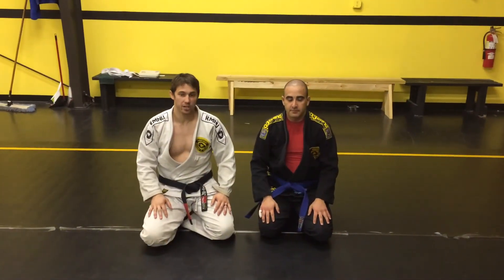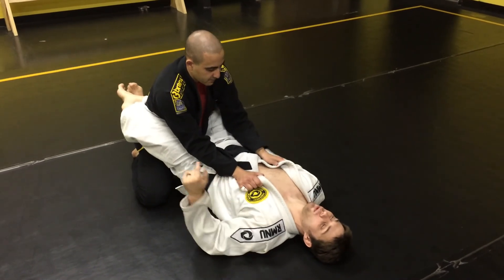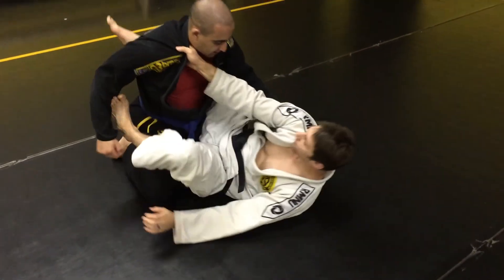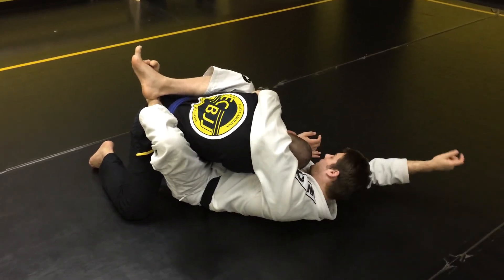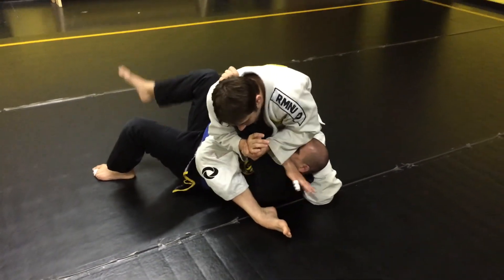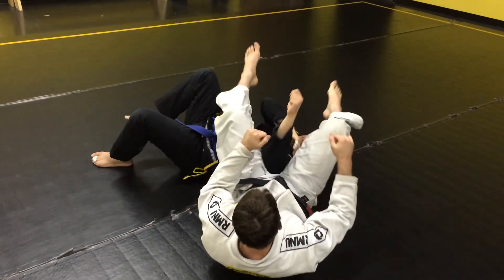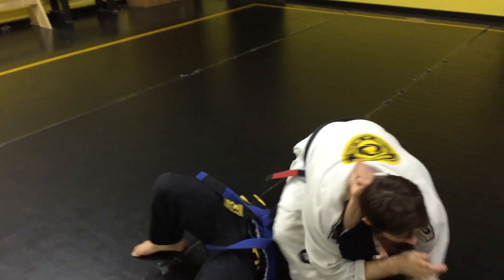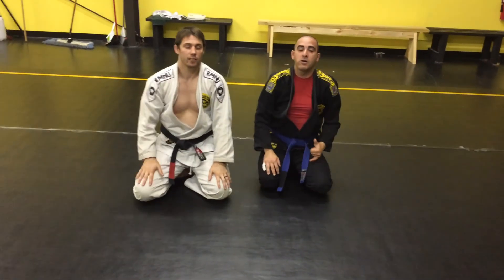Flower to arm bar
Flower sweep to inverted arm bar from mount.